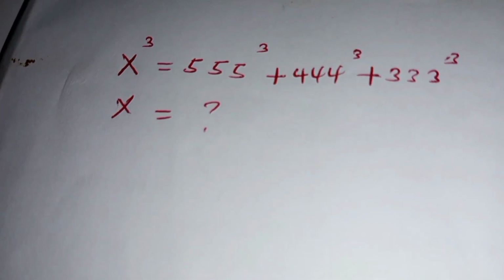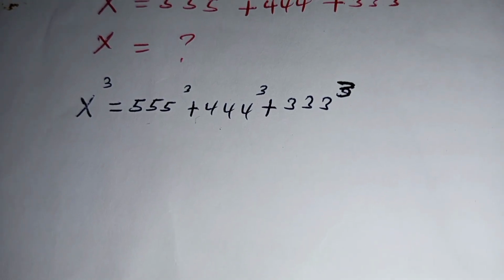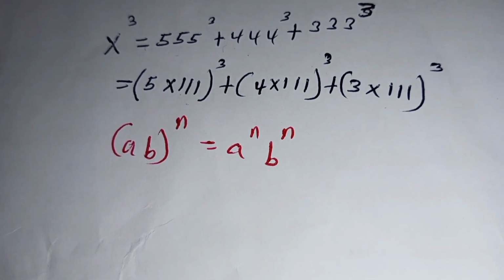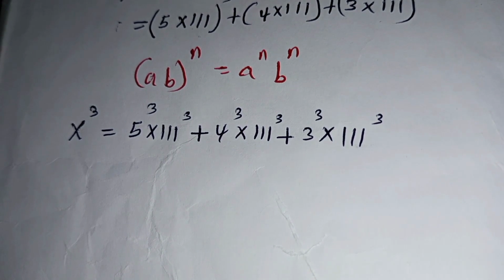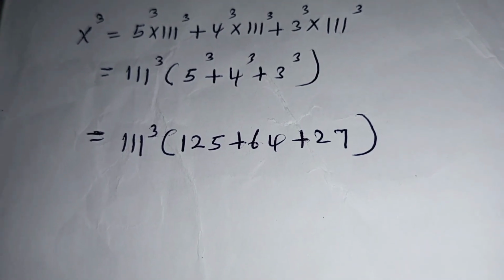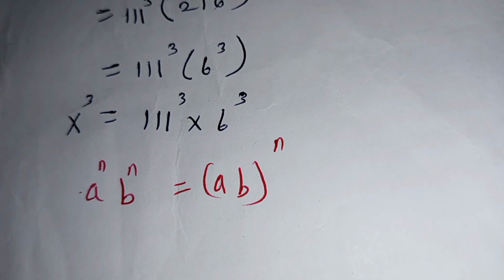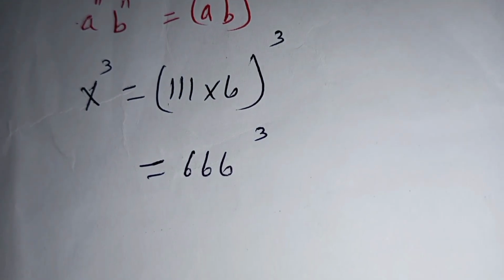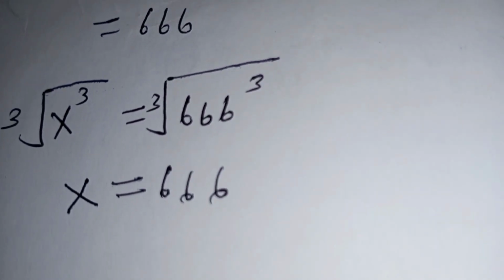Solve for x. No use of calculator or table